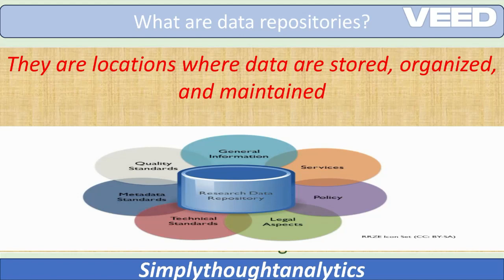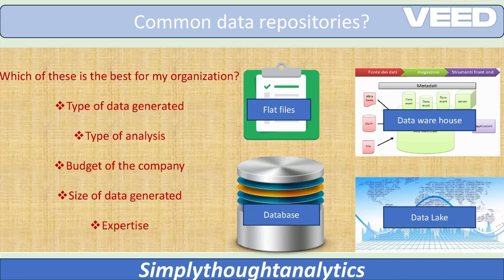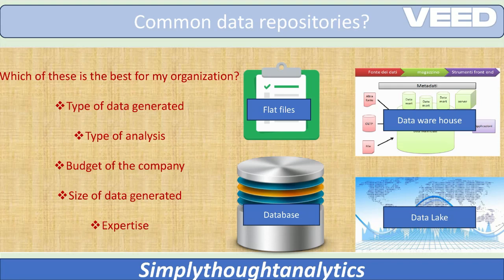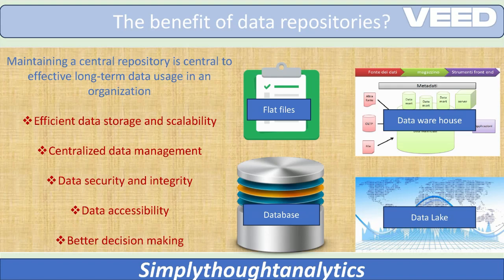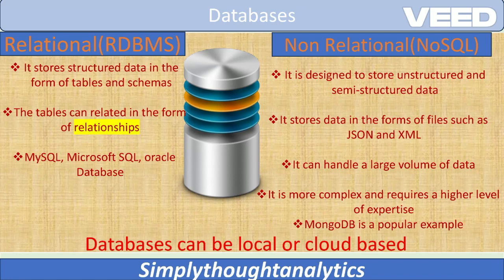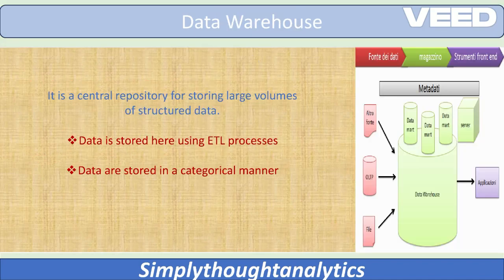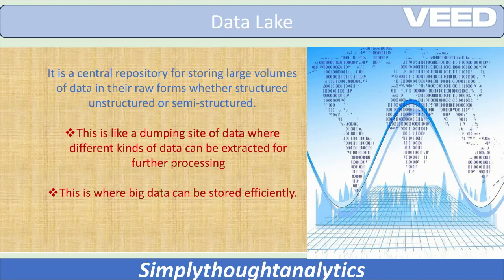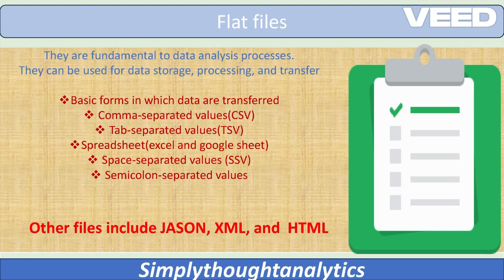DATA REPOSITORIES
This is the third topic of Module 3 of understanding data and its ecosystem